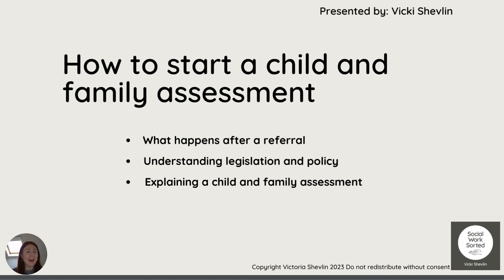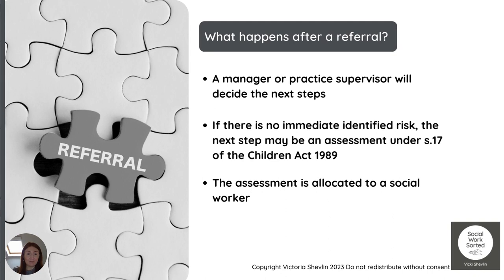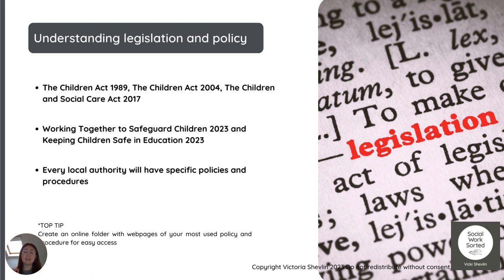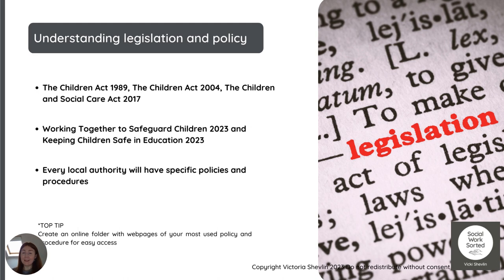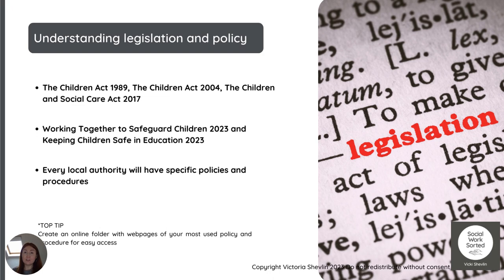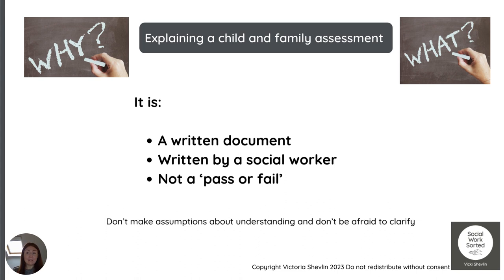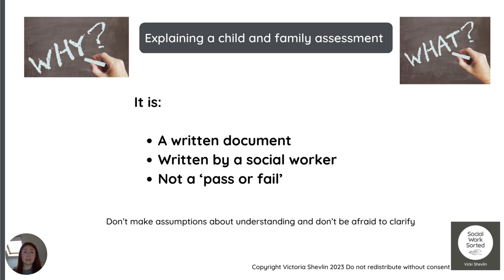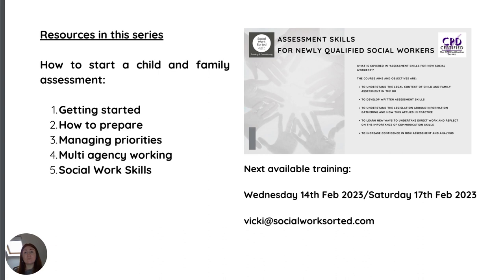How to start a child and family assessment: Part 1 of 5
🌟 Welcome to Social Work Sorted!
How to Start a Child and Family Assessment with Vicki Shevlin 🌟

In the first of 5 videos I, (Vicki, a UK social worker) guide you through the crucial steps after a referral in the realm of child and family assessments. Join me as we delve into the intricacies of understanding legislation and policy, and demystifying the entire child and family assessment process.

🔍 Key Points Covered:
What happens post-referral?
Navigating legislation and policy in child and family assessments.
A comprehensive explanation of the child and family assessment process.

👋 About Me:
As a social worker with extensive experience, I've served in roles such as a Child Protection Conference Chair, working closely with children in need under Section 17 of the Children Act and Section 47 of the Children Act for Child Protection.

This video is tailored for newly qualified social workers, but it's equally valuable for student social workers and any practitioner seeking a practical refresher on the nuances of social work practice.

👩‍💼 Empower Your Social Work Journey:
Gain confidence, reduce anxiety, and discover practical insights that resonate with your everyday work.

Newly Qualified Social Workers
Student Social Workers
Social Workers seeking a practical refresher

💡 Learn, Reflect and Grow with Social Work Sorted